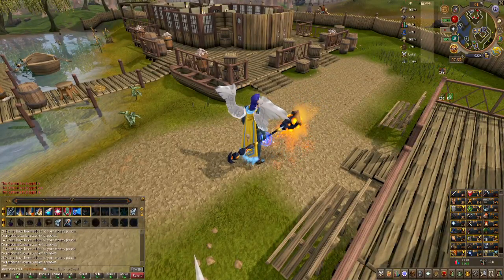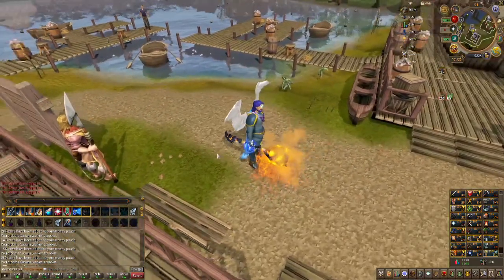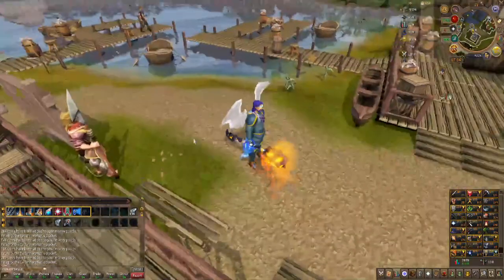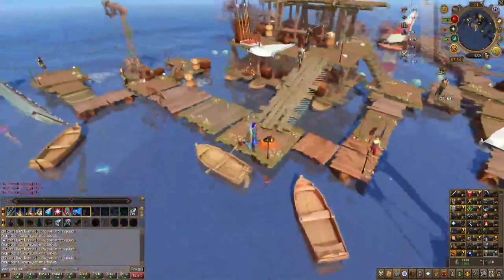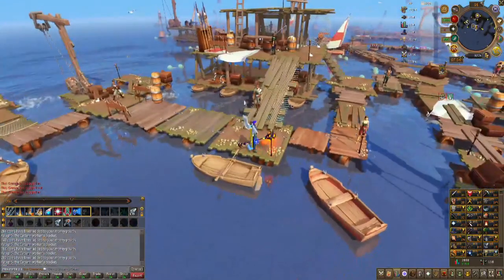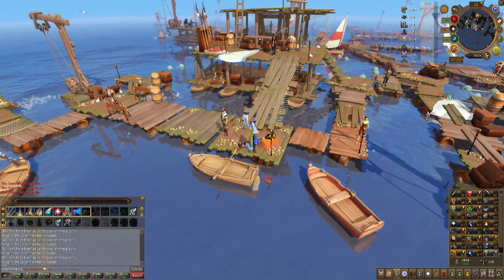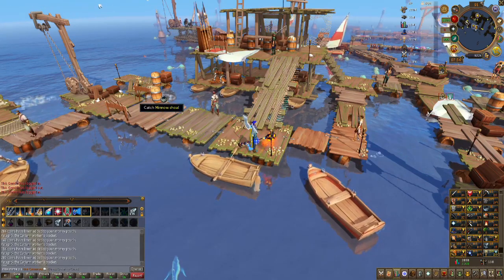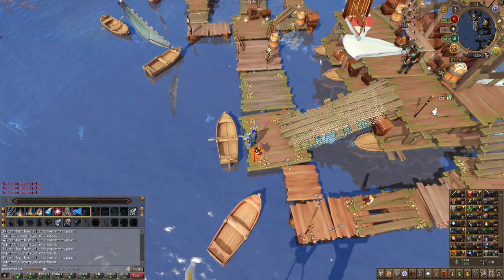Where is the Deepsea Fishing Hub? : RuneScape Tips and Tricks #42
The deep sea fishing hub has some of the best fishing methods in RuneScape.